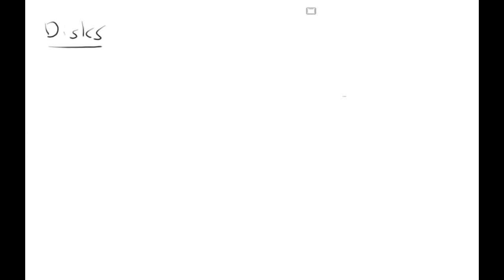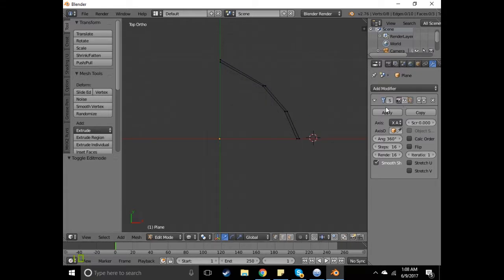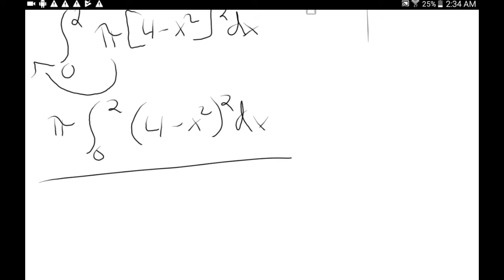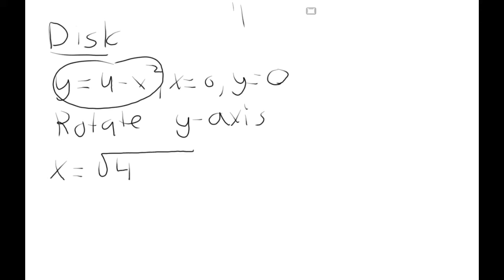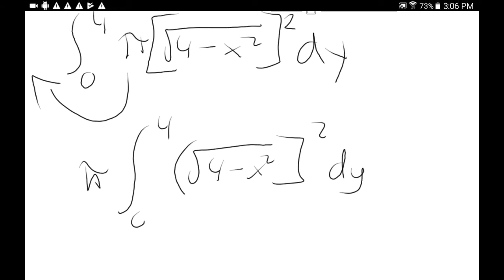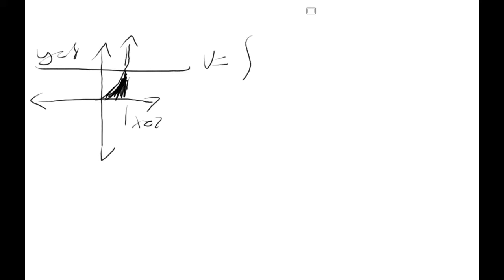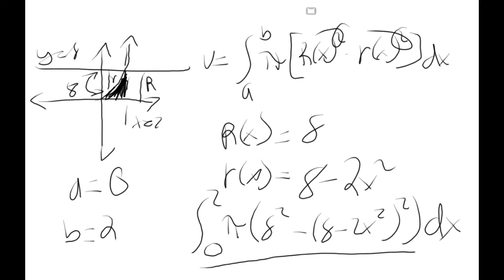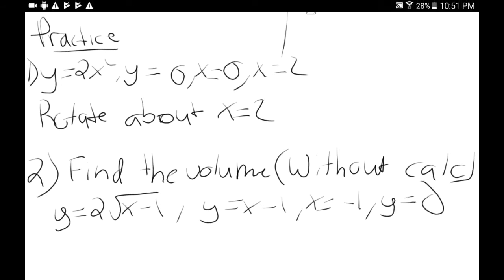Volumes of revolution